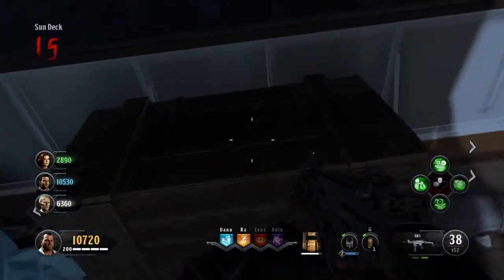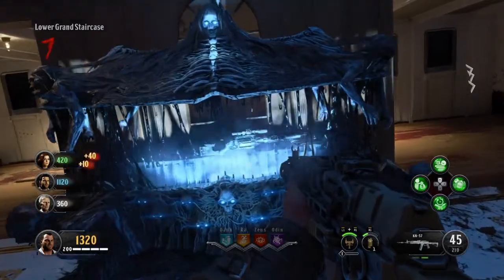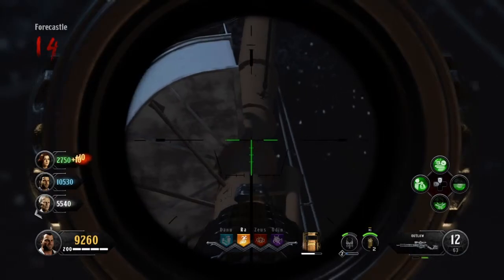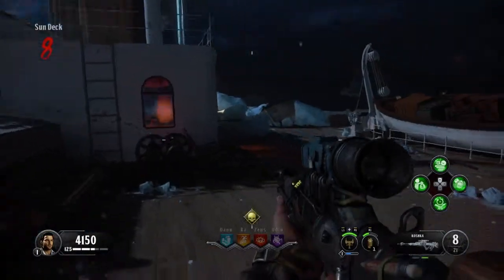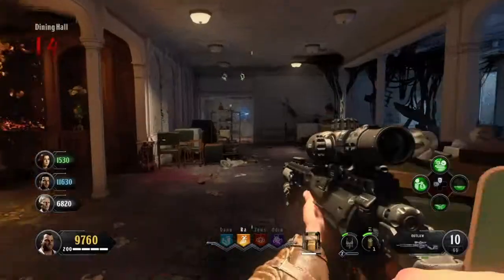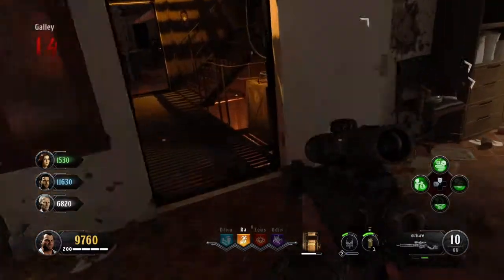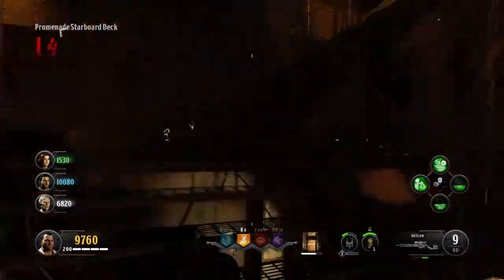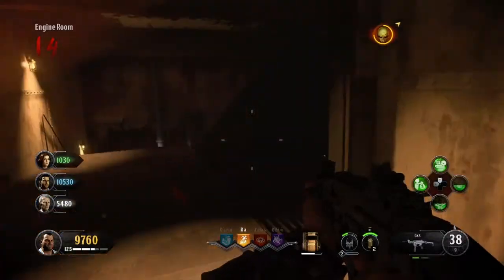FREE 5TH PERK in Voyage of Despair EASTER EGG (BO4 Zombies EASTER EGG Guide)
115 Likes!?

-50,000 Video Views (Achieved)